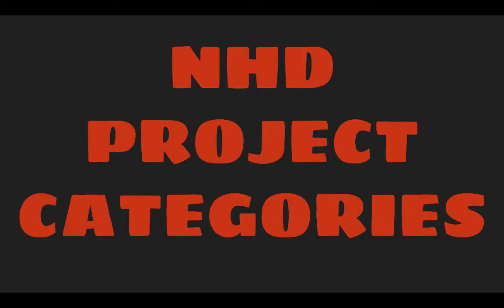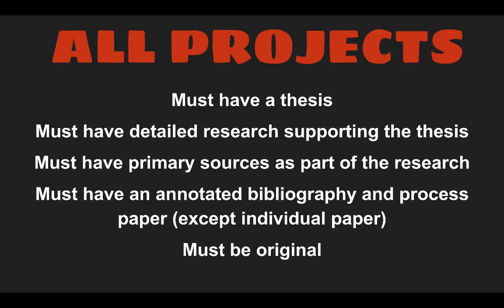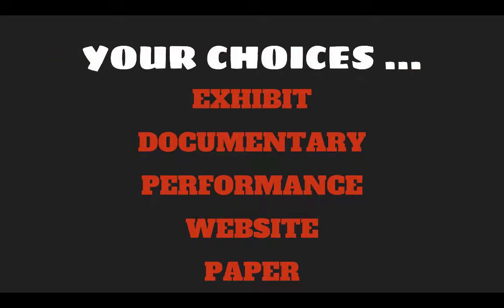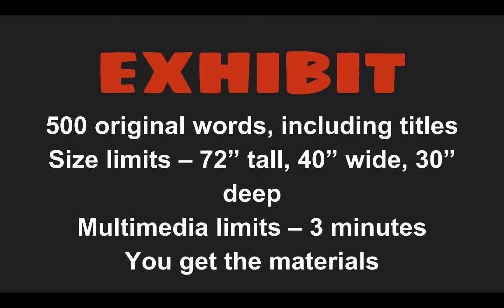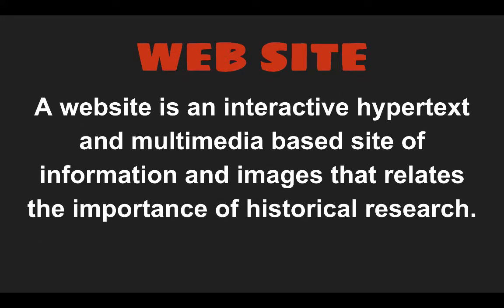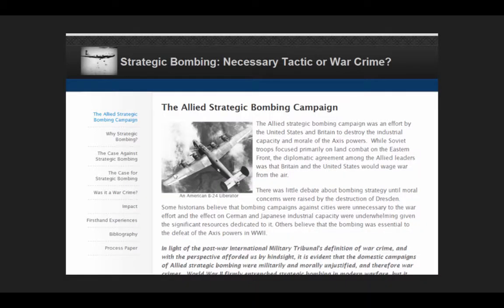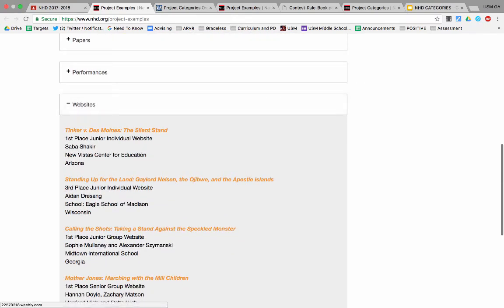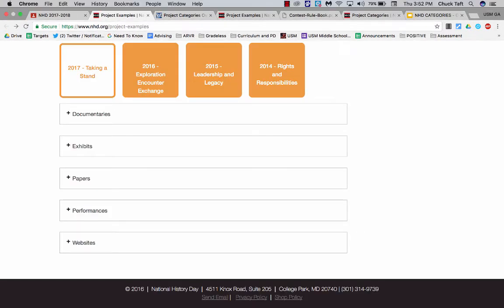NHD Categories 18